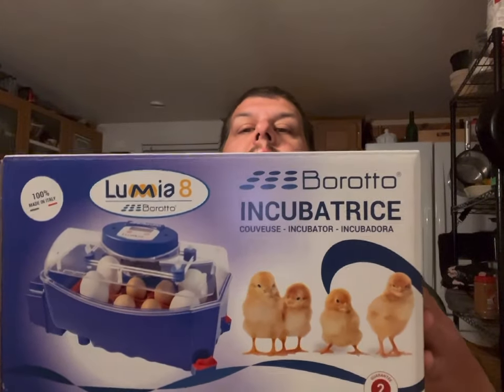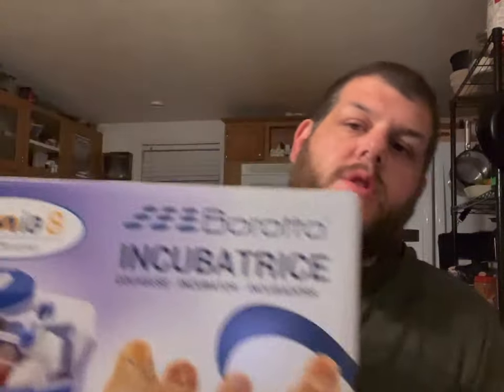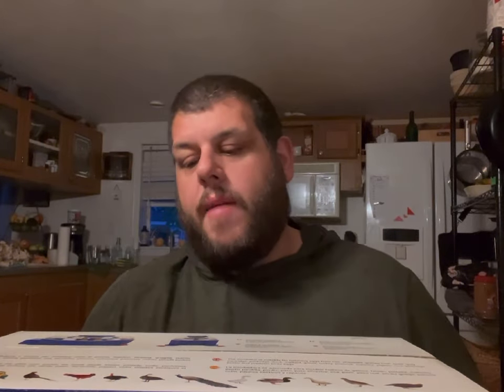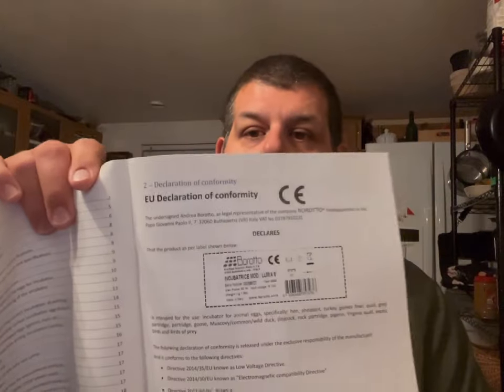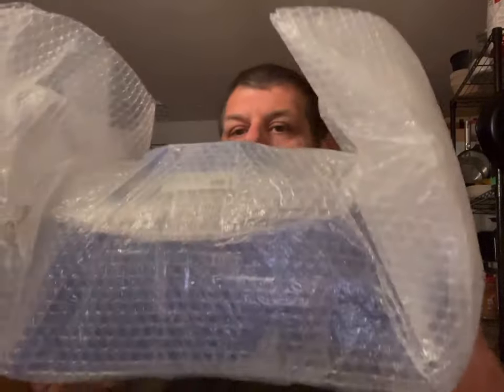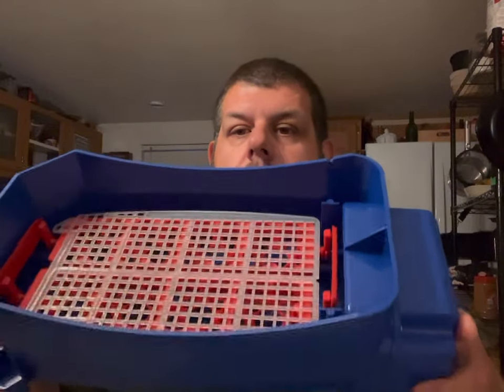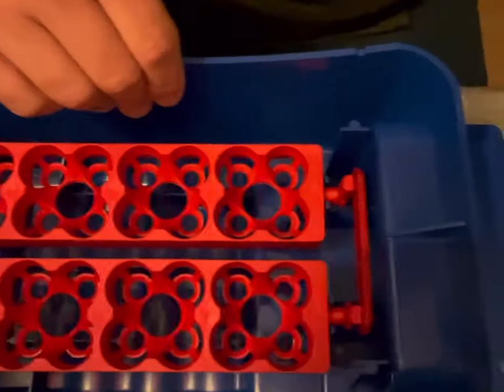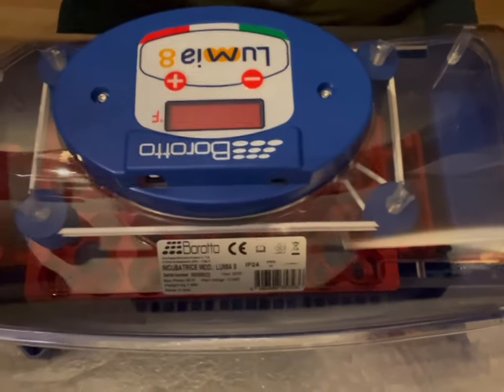Best quail egg incubator under $200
Borotto Lumia 8 unboxing and first impressions!